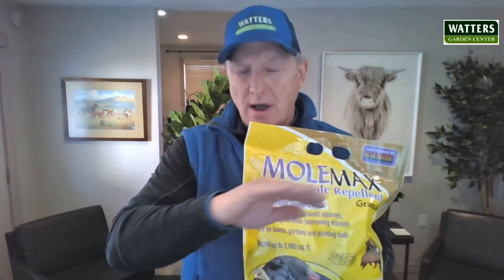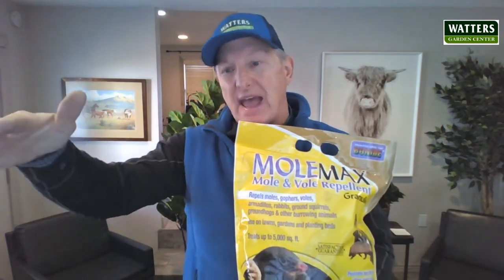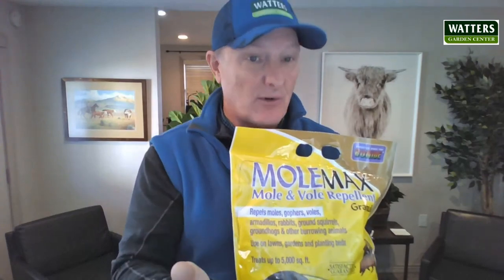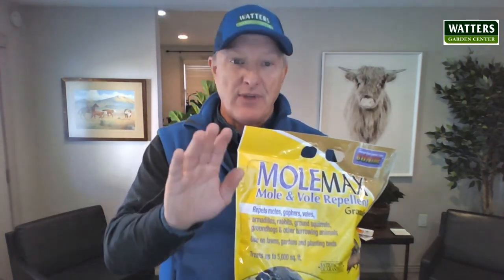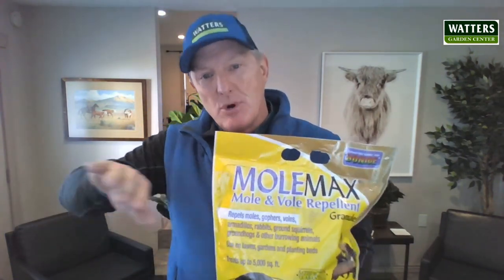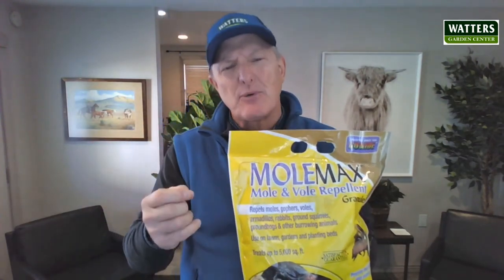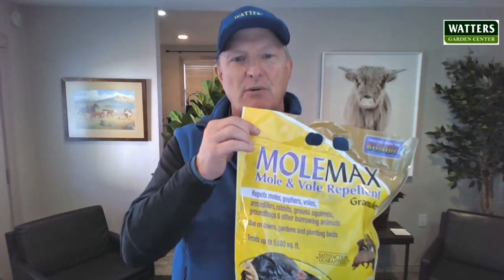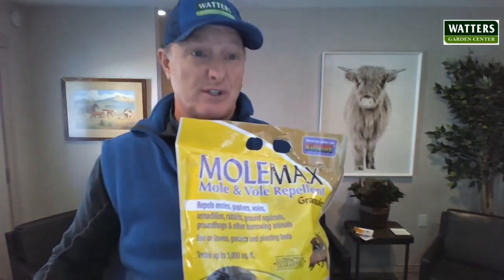Gopher Repellent Molemax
People, Pets & Wildlife Friendly unless you are a gopher!
Repels Pocket Gophers, Voles, Mice, Moles, Squirrels, Rabbits, and more.  Organic
Penetrates Deep where Animals Burrow!
2# pounds per 1000 sq. ft. apply every 3 months.  Place directly into pest holes whenever possible
Top10Repellents.com